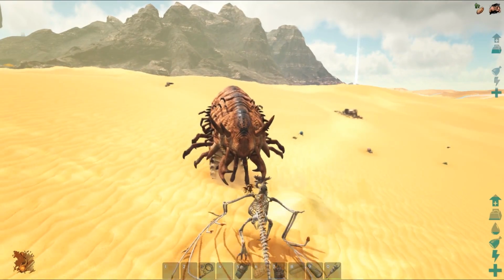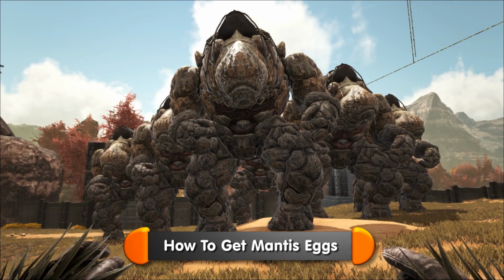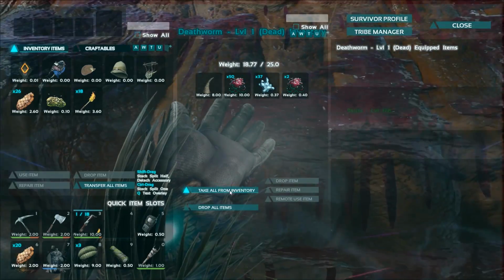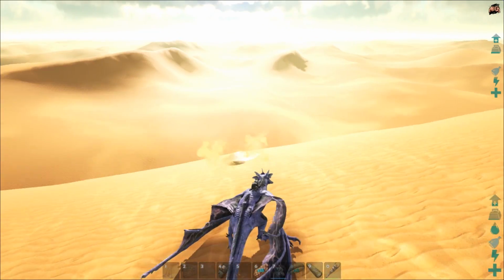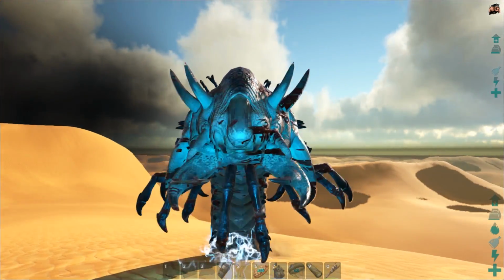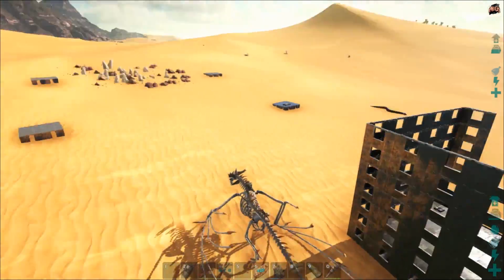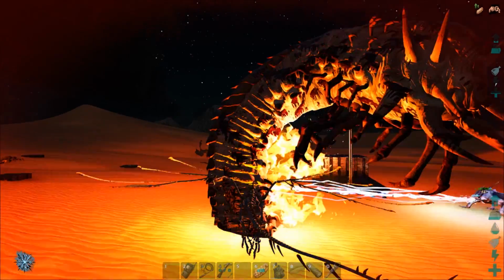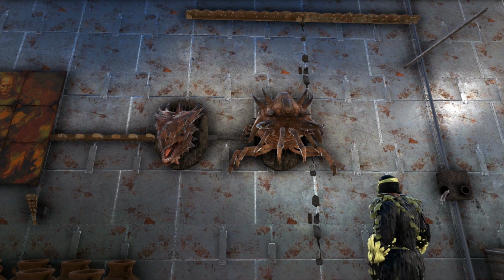Ark: HOW TO FIND & KILL DEATHWORMS - ALPHA WORMS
Everything you need to know about Deathworms!
I will show you how to find and kill Deathworms, also how to find and kill Alpha Death Worms & GetDeath Worm Horns. Plus some tips & tricks to help you find them.